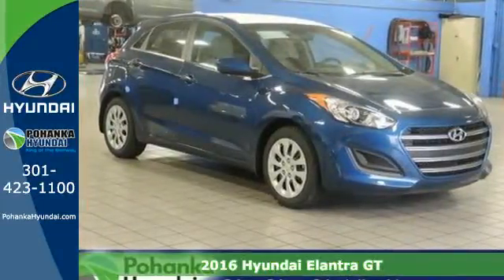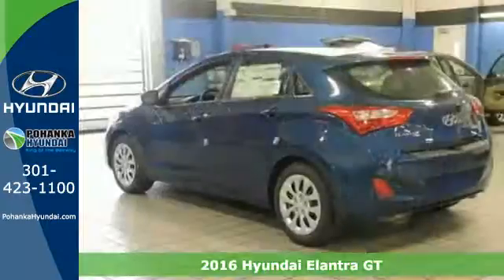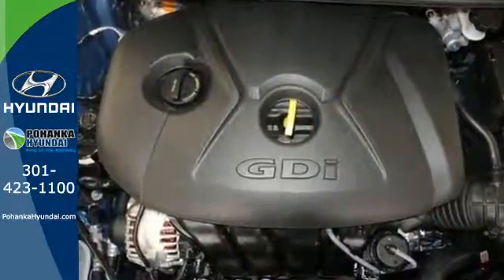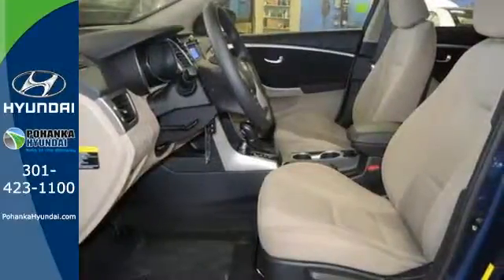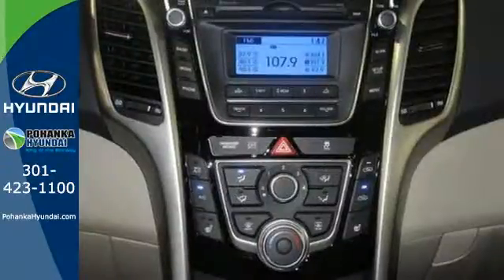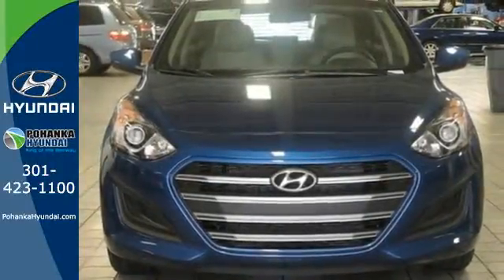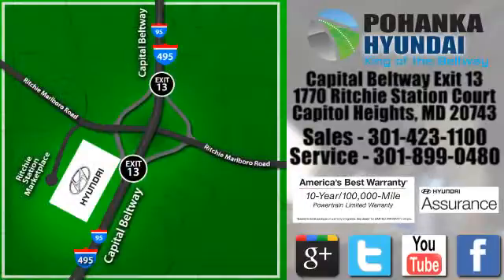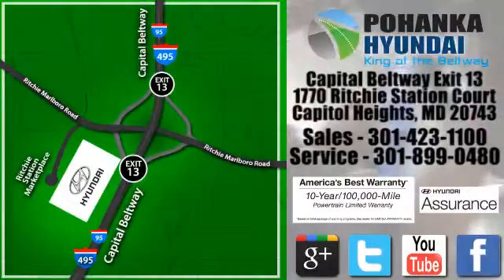2016 Hyundai Elantra GT Capitol Heights MD Washington-DC, MD FGU293237 - SOLD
Year: 2016
Make: Hyundai
Model: Elantra GT
Trim: Base
Engine: I4
Transmission: 6-Speed Automatic with Shiftronic
Color: Blue
Stock #: FGU293237
VIN: KMHD35LH5GU293237

Address:
1770 Ritchie Station Court